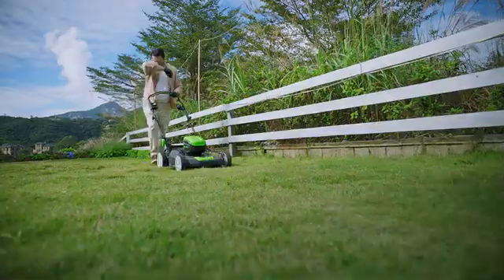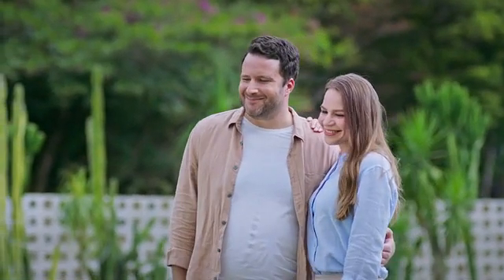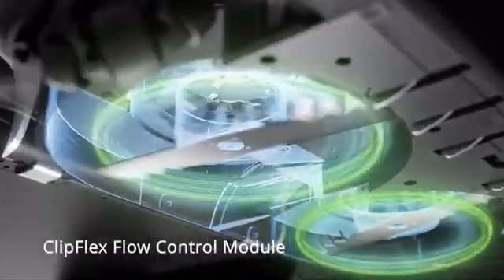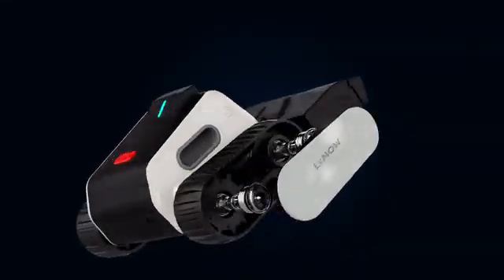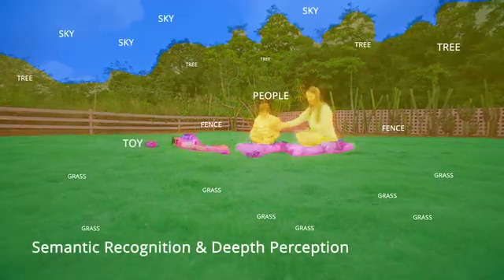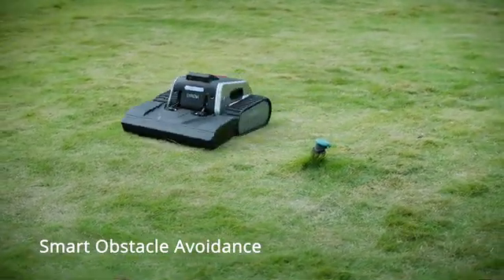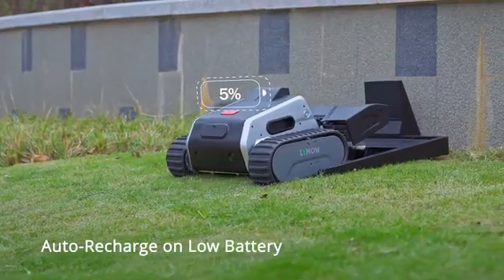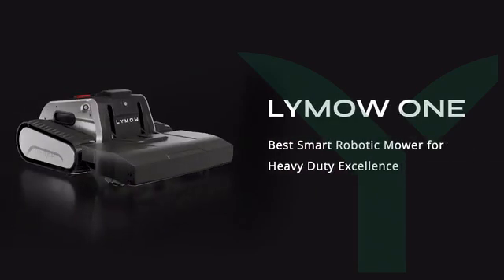Lymow One｜Boundary-Free Robot Mower for Any Terrain and Size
1.75 Acres Daily Coverage|All Terrain Tracks|6000 RPM|Dual Mulching Blades|Wire-Free|RTK-VSLAM|Obstacle Avoidance|App Control|Durable